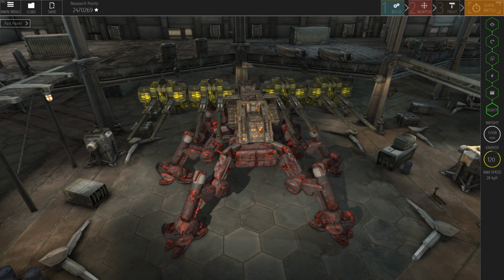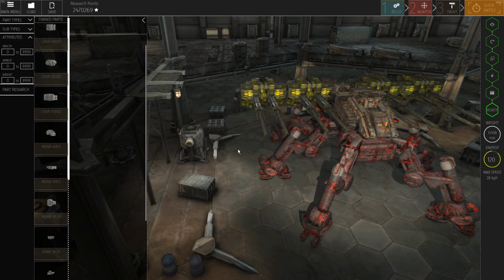Mav Garage Concept - Adding Part Camera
Right now the camera slides to the left (when looking at the front of your build) which was a legacy patch for an issue we suffered from the previous garage.

In the old garage where the part panel was in the center of the screen when you selected a new part you could grab a part already connected to your mech causing you to decapitate it. We suffered through it but now that the add part menu is on the side and the garage's visuals has changed it's about time to remove this deprecated feature with a newer method.

What I suggest is panning the camera to the left so your mech isn't in the center of the screen but you still rotate around it. This frees up the area in front of you for the part your spawning while being less jarring and hard to work with when you're working on the opposite side of the build.

The parts you add will always be infront of you instead of the opposite side of your mech where you might not be able to see them without moving the camera, grabbing the part, then moving the camera back to place it where you where working on.